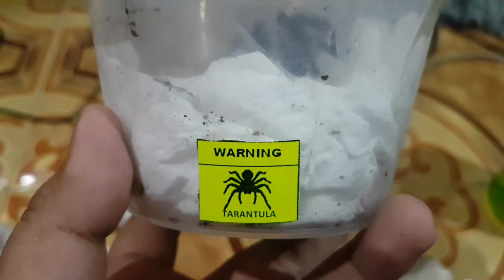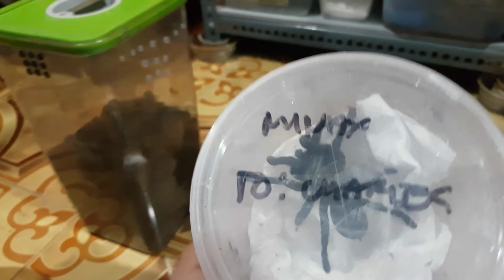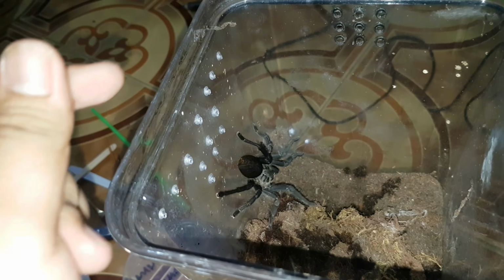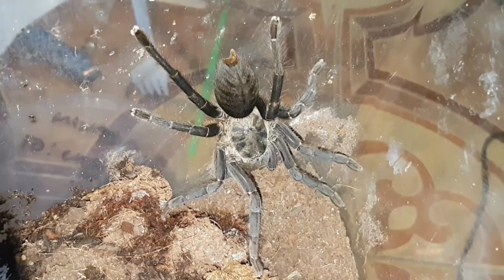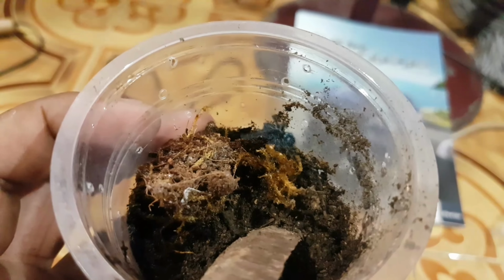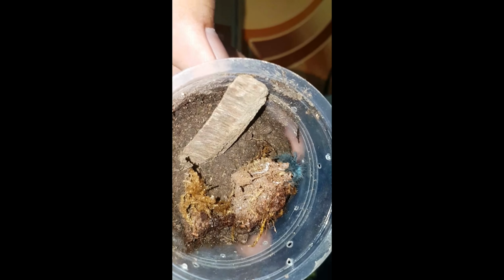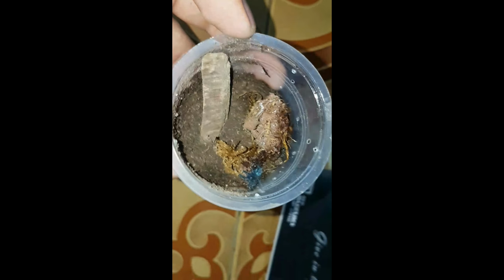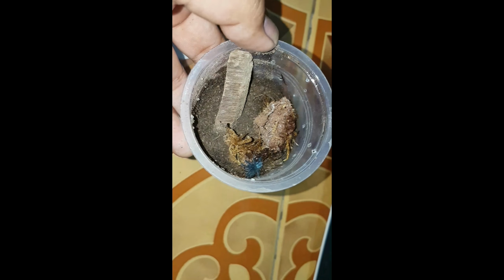New tarantula addition !!!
One of my bucketlist sp. H.MINAX 😍😍